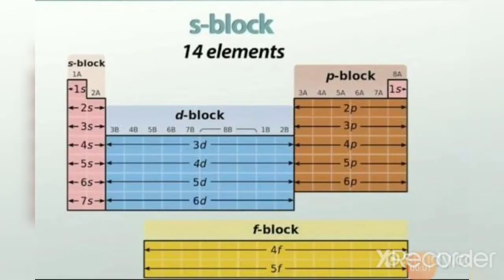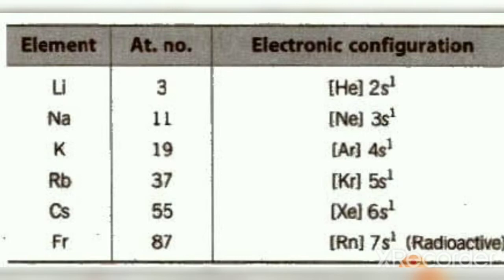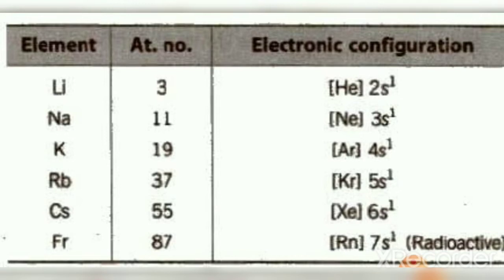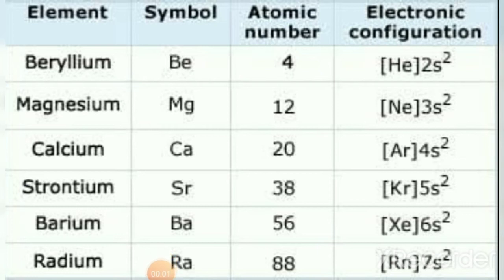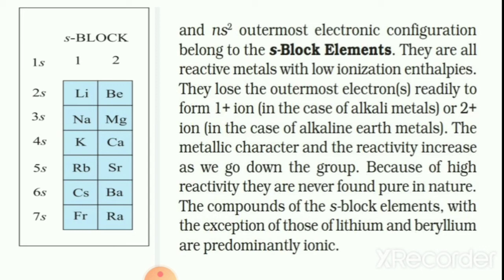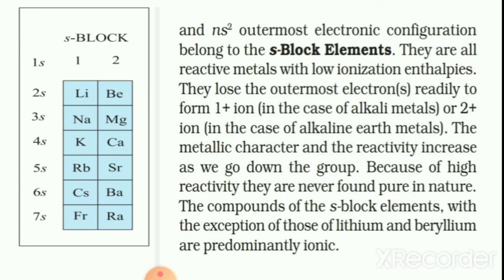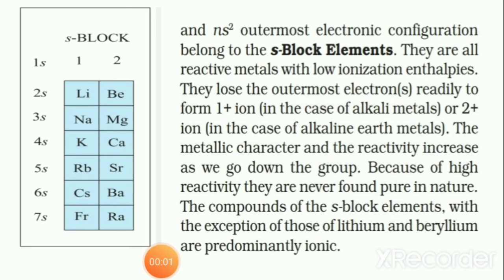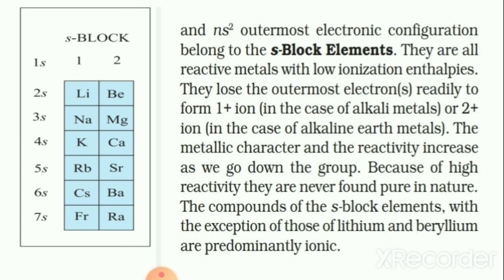Class 11 Chemistry Part 3,4/8/2020